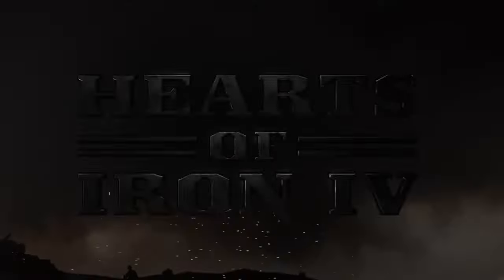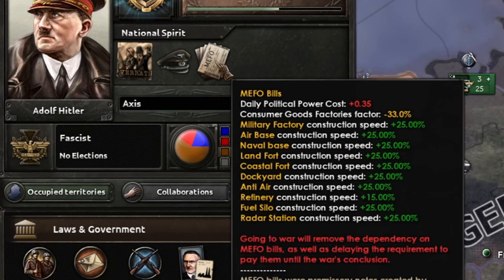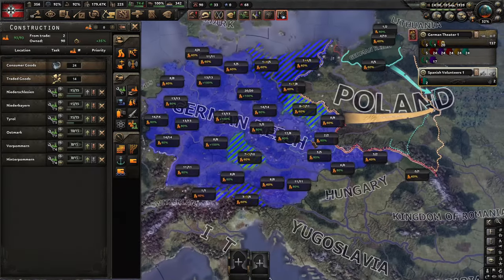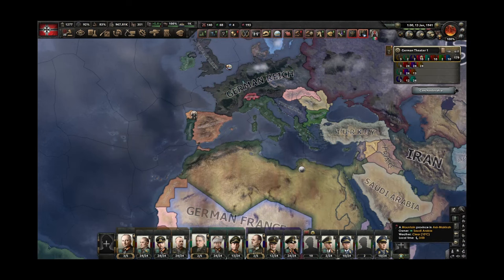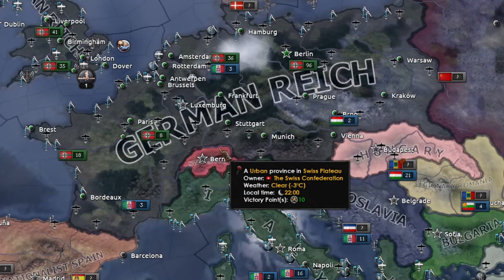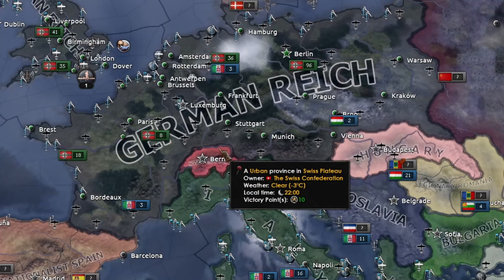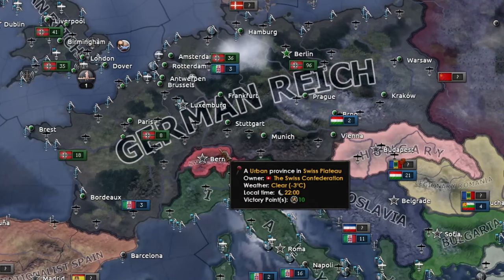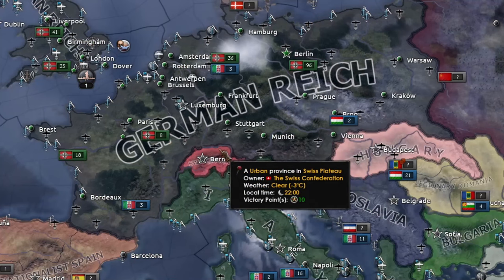Can a NOOB Really Counquer the World in HOI4?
Watch as a noob Hoi4 player attempts to conquer the world in 2024! Can they succeed in this challenging strategy game? Tune in to find out!